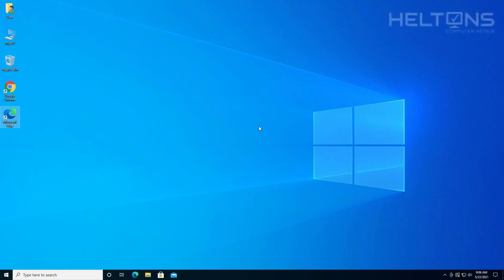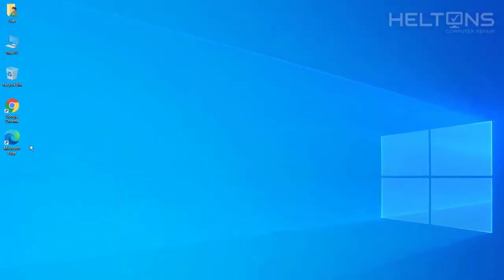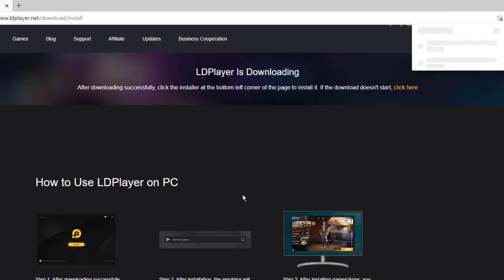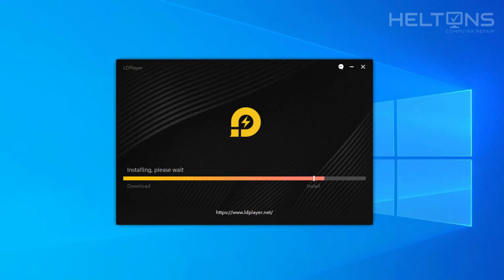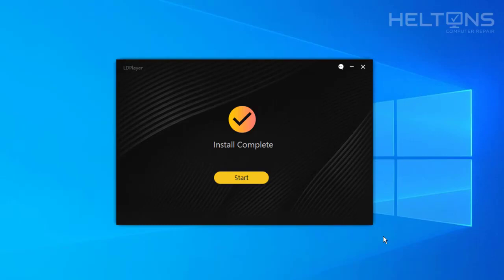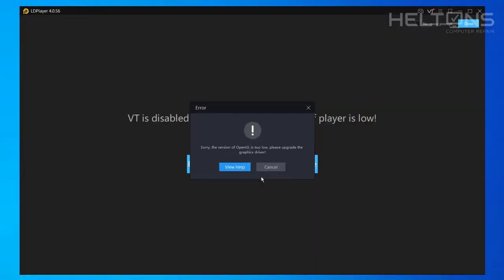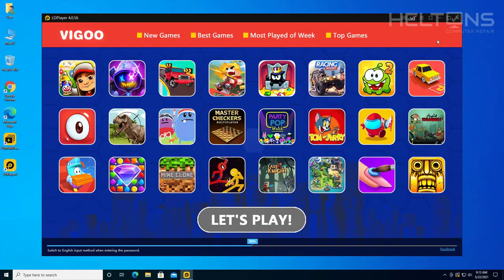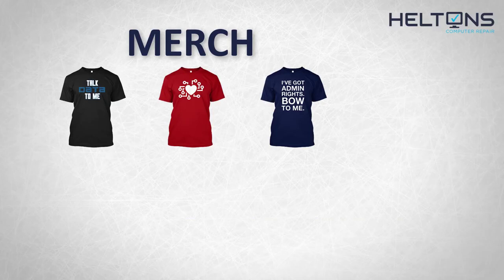How to Download And Install LDPlayer In Windows 10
*Data Storage*
Internal Hard Drives x4